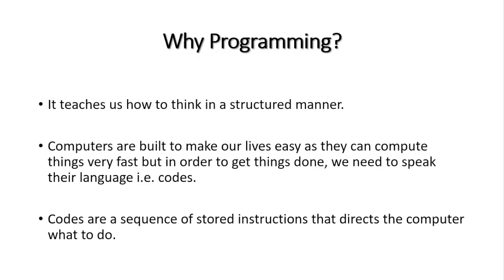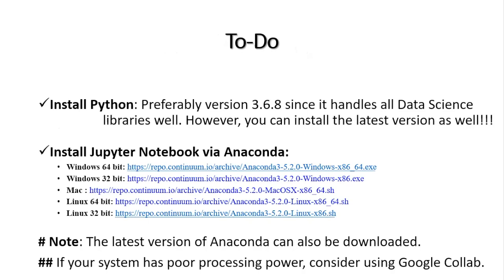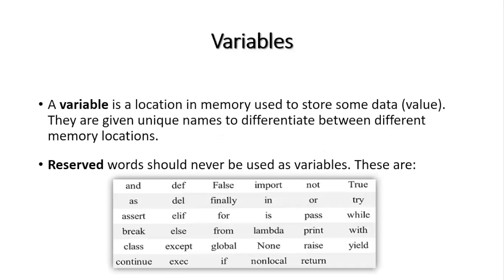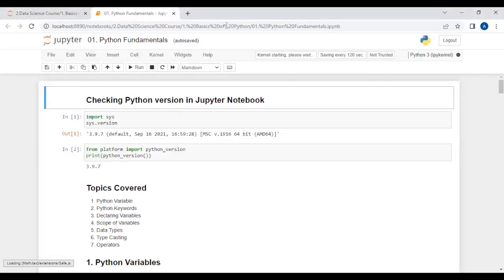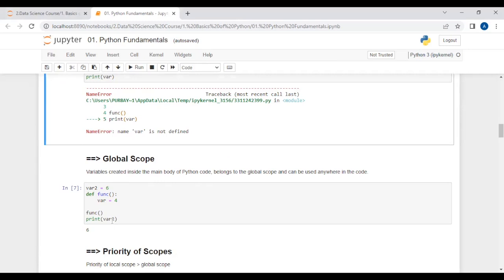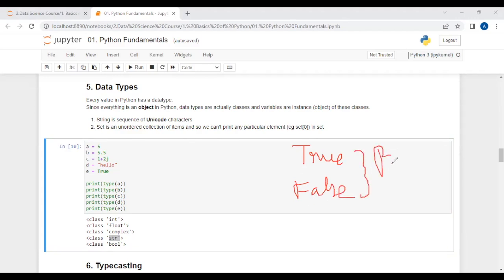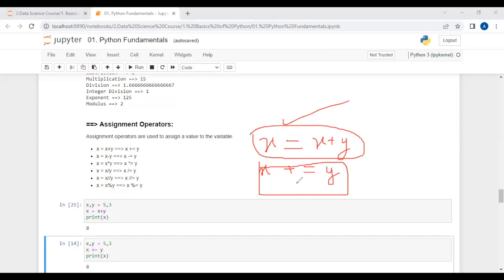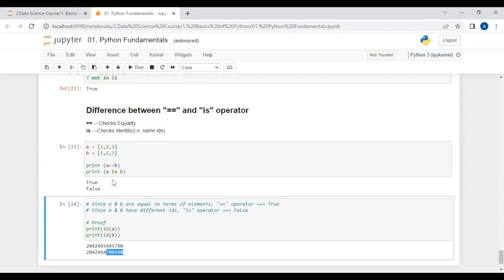Python Basics for Data Science – Full Lesson 1 (Free Beginner Tutorial)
🚀 Master Python for Data Science - FREE Beginner Tutorial (Lesson 1) Welcome to Selfcode Academy's FREE Data Science course! In this informative and engaging video, you'll learn: ✅ Python Fundamentals - Variables, Data Types & Syntax, which are the building blocks of programming in Python. Understanding these concepts is crucial for anyone looking to dive into the world of data science. ✅ Key Concepts - Lists, Loops & Functions for Data Science, where we will explore how to manipulate data effectively, automate repetitive tasks, and create powerful functions that enhance your data analysis skills. ✅ Real-World Examples - Why Python dominates Data Science, featuring practical applications and case studies that illustrate how Python is used in various industries to solve complex problems and drive insights. 🔗 Enroll in the FULL COURSE (+ Certificate & Projects) and take your learning to the next level! 📌 What's Included in the Paid Program? ✔ 50+ Hours of Content that covers everything from the basics to advanced topics, ensuring that you have a comprehensive understanding of data science using Python. ✔ Hands-On Projects that allow you to apply what you've learned in real-world scenarios, giving you practical experience and building your portfolio. ✔ Industry-Recognized Certificate that you can showcase to potential employers, proving your skills and knowledge in Python and data science. ✔ Placement Support to help you find job opportunities and connect with industry professionals after completing the course. to stay updated on new lessons, tutorials, and resources that will aid you in your data science journey! 💬 Comment: "DATA" if you're excited for the next lesson and to let us know your thoughts about this video! We love hearing from you and your engagement helps us create better content for everyone!